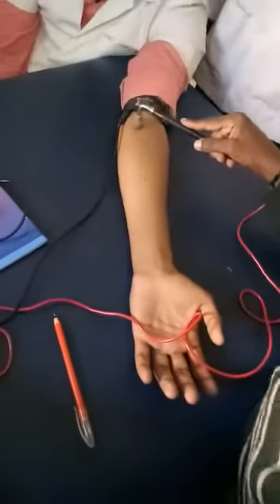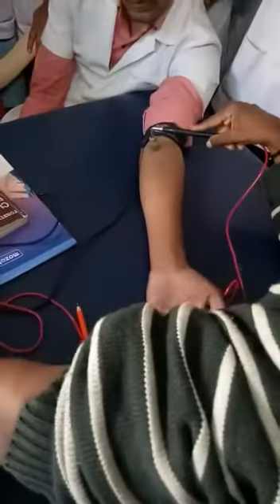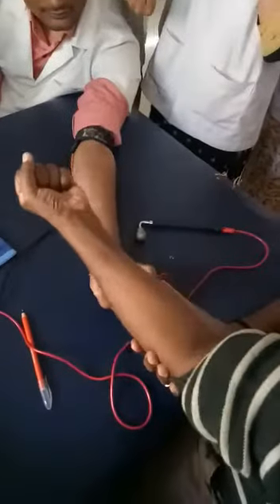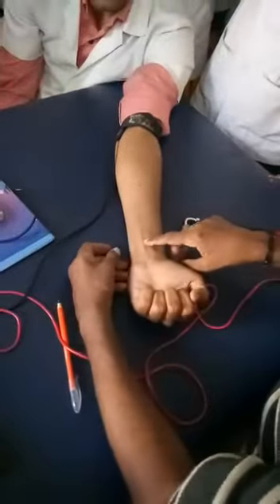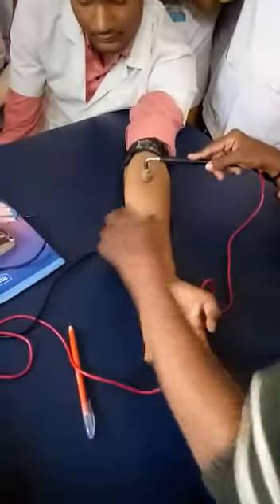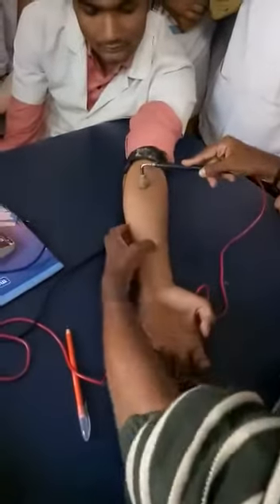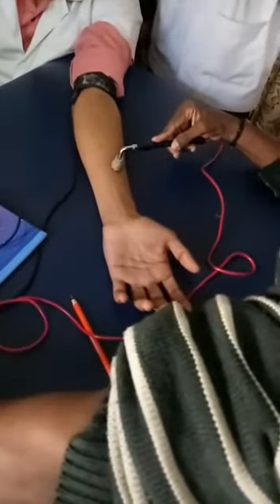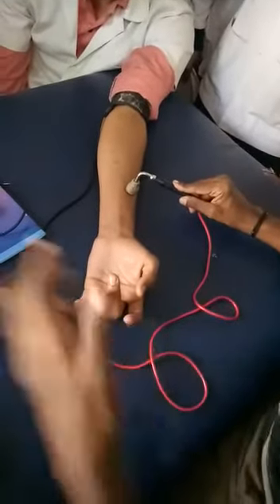1 Median nerve motor point stimulation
Stimulation of Muscles of Forearm supplied by Median nerve